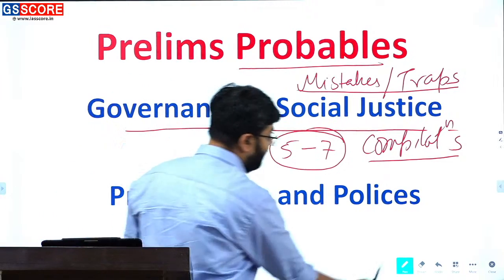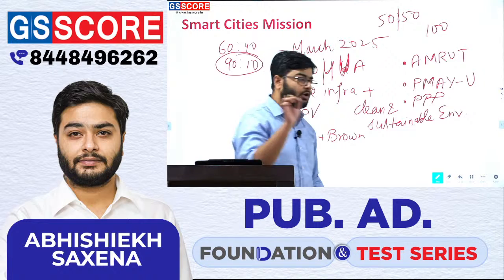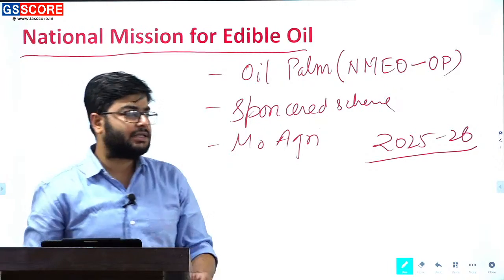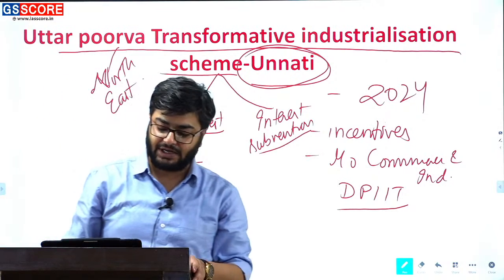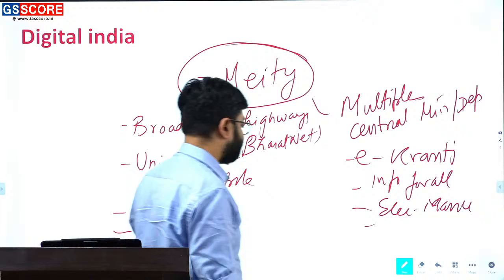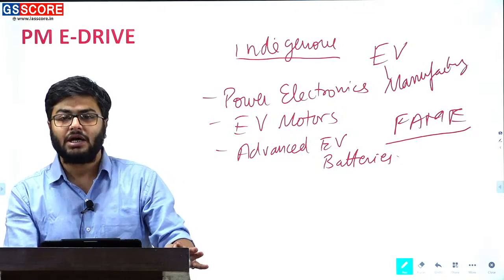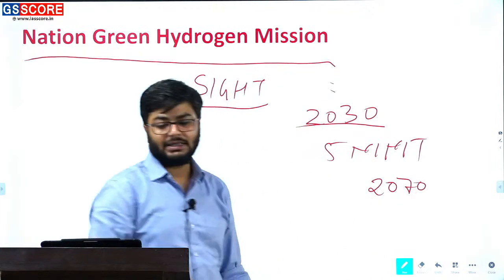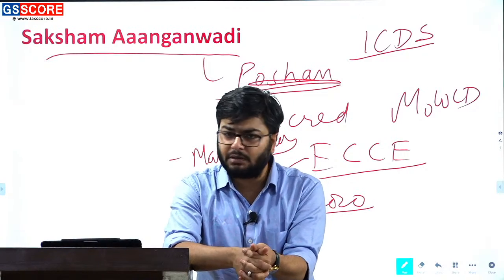Prelims Probables – Your Revision Sherpa for Prelims 2025: Day -4 | Programmes & Policies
Welcome to Day -4 of the Prelims Probables Programme – your structured revision partner for UPSC Prelims 2025.

In today’s session, Abhishiekh Saxena Sir will break down major government programmes, policies, and initiatives—especially those frequently featured in PYQs or current affairs. The session focuses on decoding schemes through purpose, ministry, target group, and implementation nuances, while building rapid recall using comparative matrices and quiz-style learning.

This is part of a high-impact series designed to build last-mile clarity and eliminate confusion around similarly named schemes and overlapping sectors.

Flagship programmes in health, education, women & child, rural development

Recently launched schemes with current relevance

PYQ trends and probable question patterns

Smart grouping and elimination tricks for similar-sounding schemes

📅 Live at 4:00 PM | 3rd May 2025
🎯 Focus: Elimination Skills + Recall Speed = Prelims Accuracy